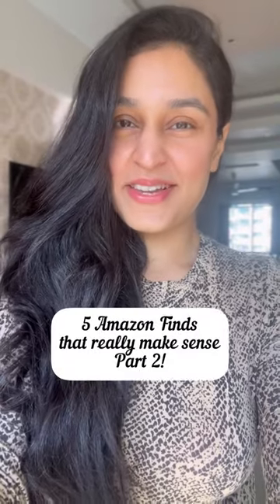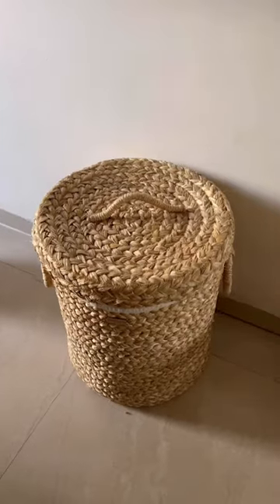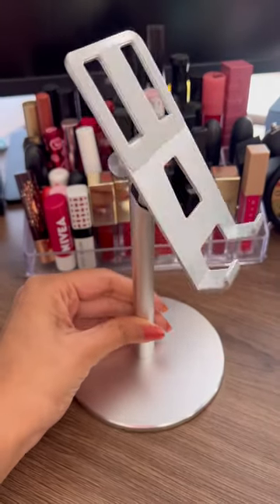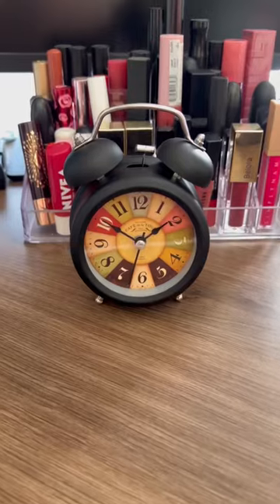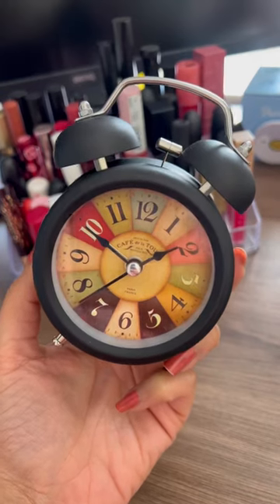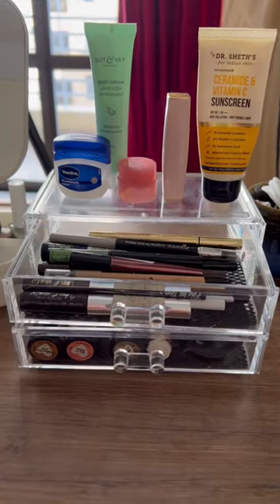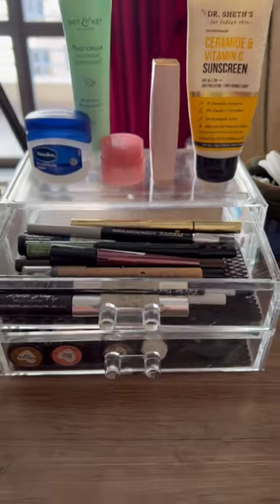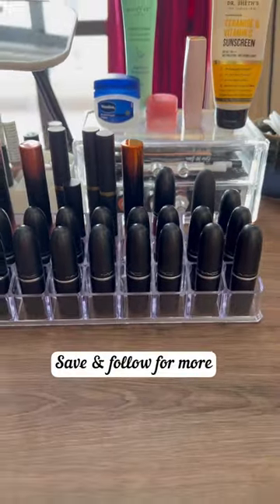5 Amazon Finds That Really Makes Sense Part 2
Laundry Basket

Table Clock

Phone Holder

Acrylic Makeup Drawers

Lipstick Stand